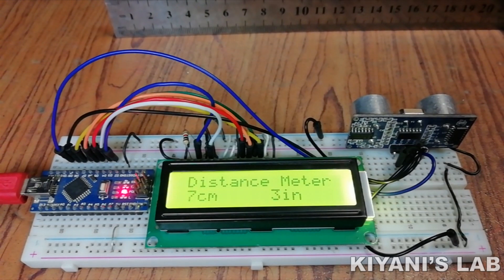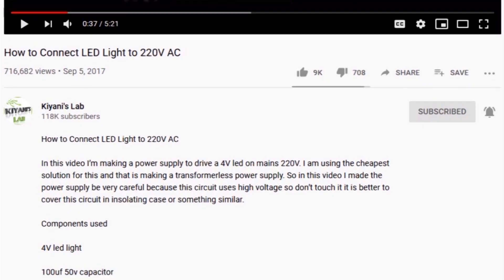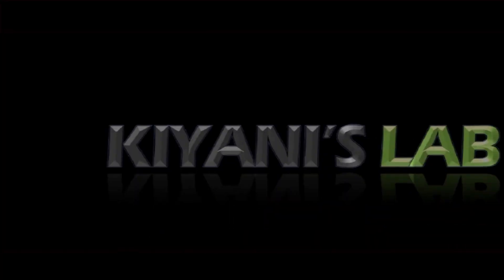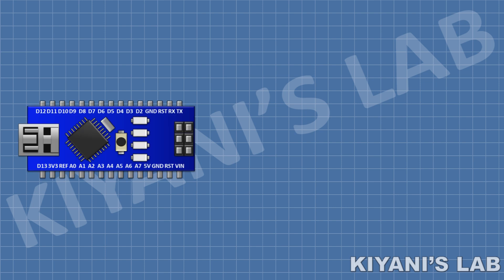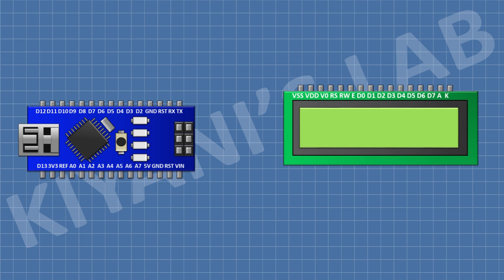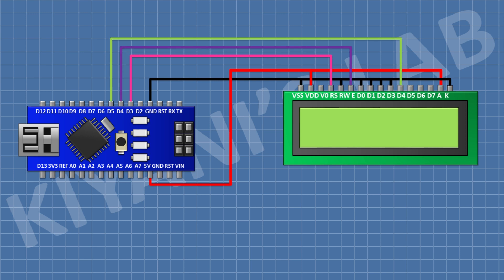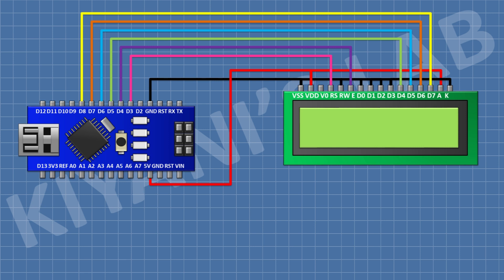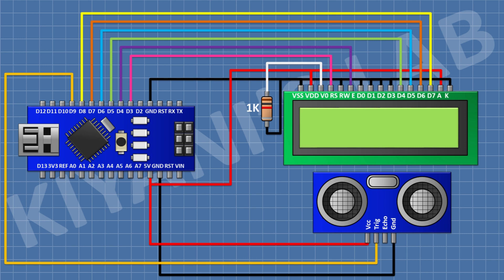How To Make Ultrasonic Range Finder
Hi friends in this video i have made an Arduino based digital range finder/distance meter.

Components:

1X ARDUINO NANO

1X 16X2 LCD

1X HC-SR04 SENSOR

1X 1K RESISTOR

1X BREAD BOARD

Useful Tools

3d printer